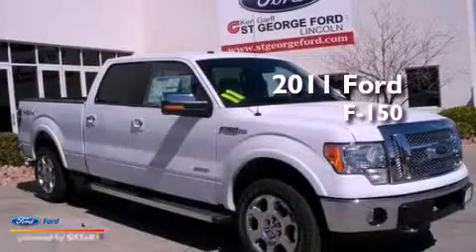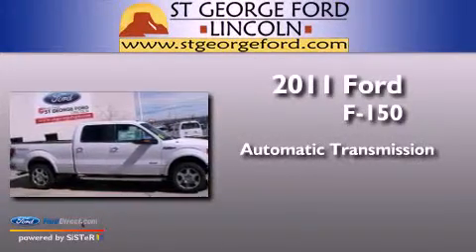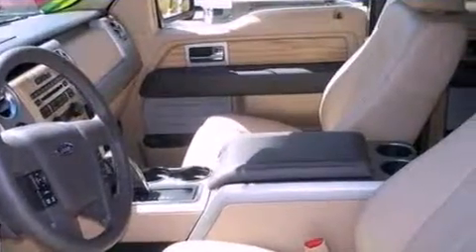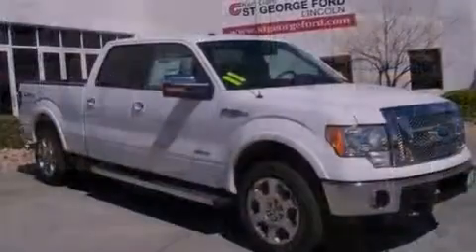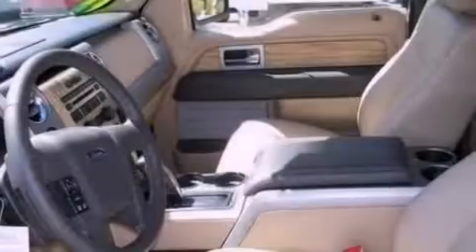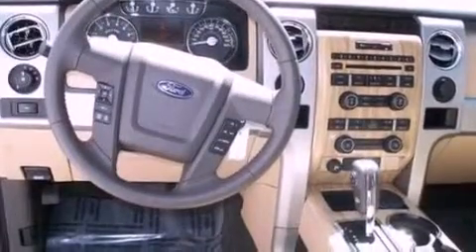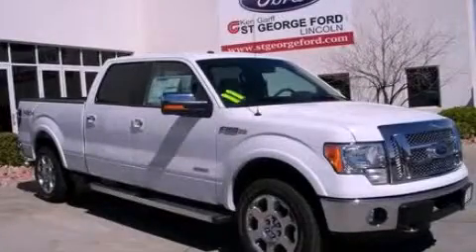2011 Ford F-150 St George UT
We have been honored to serve the St George UT area , we promise that your experience at our dealership will exceed your expectations !

 Year : 2011
 Make : Ford
 Model : F-150
 Engine : 3.5L V6 24V GDI DOHC TWIN TURBO
 Trans . : 6-SPEED AUTOMATIC
 Exterior : WHITE

 Stock : 0B27240

 St. George Ford Lincoln